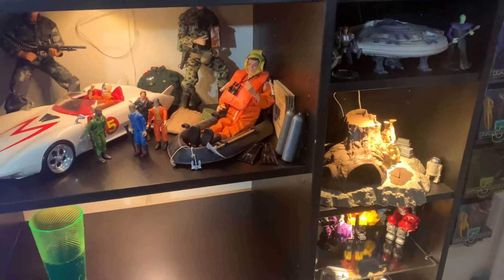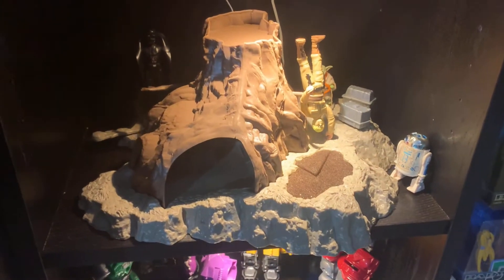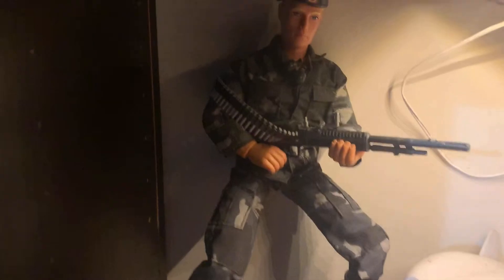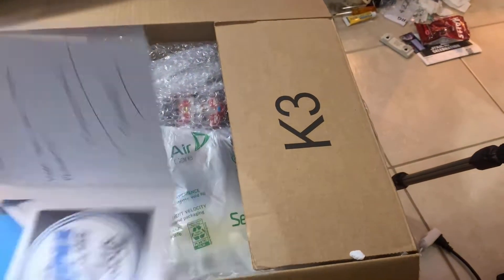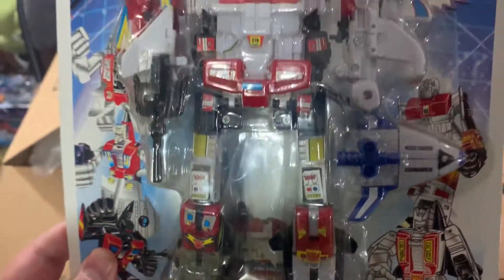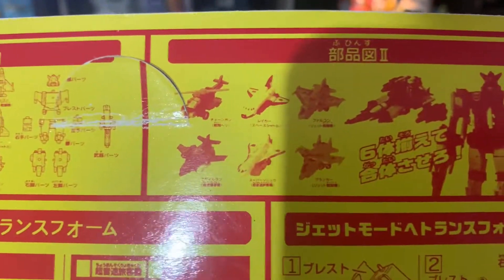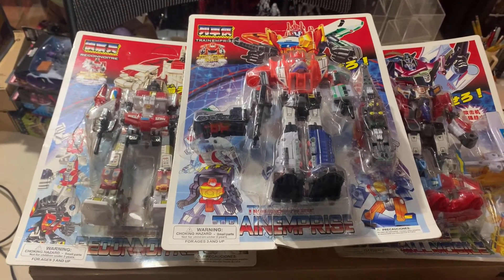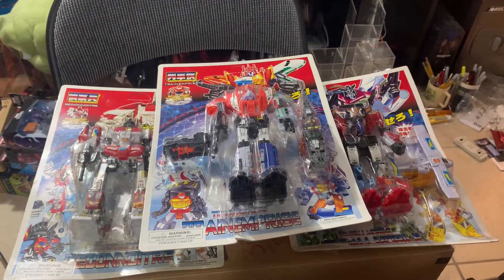A Shabby Birthday Box -Let’s See What The Shabbygeek Sent Me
It's my birthday and Marc over at Shabbygeek sent me a birthday present!
-let’s see what he sent me!

mailing address:
4702 Martinique Dr.

eBay store: